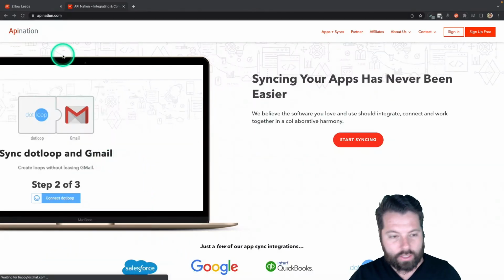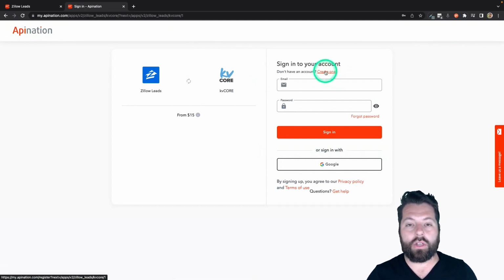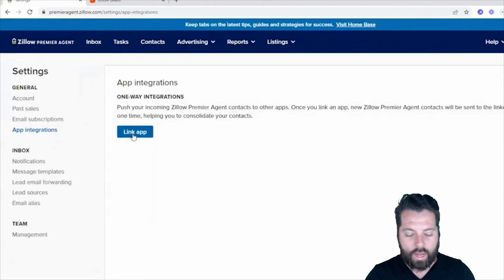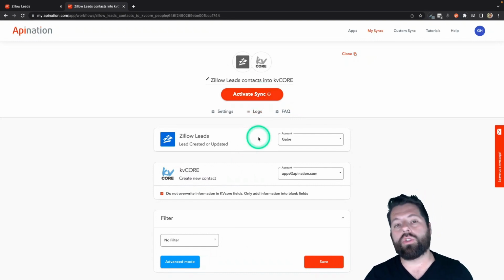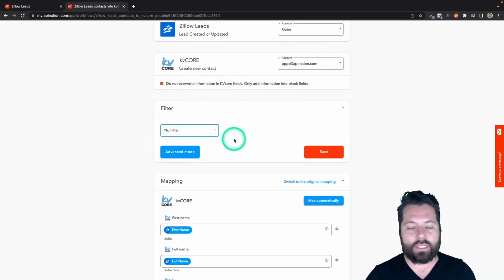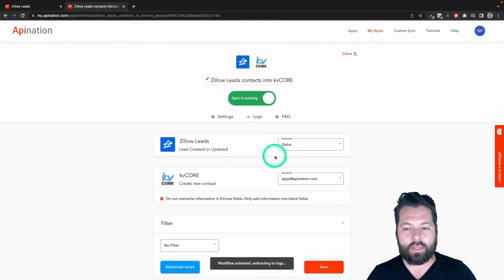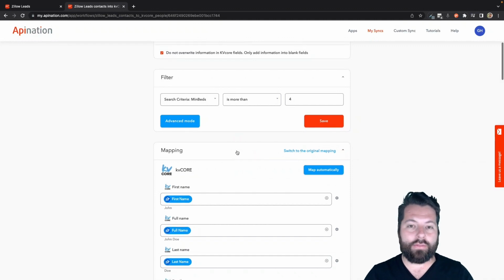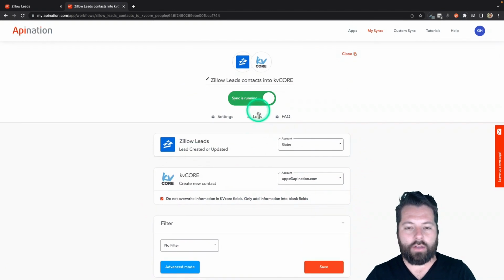How To Sync Zillow Leads to kvCORE — Leads Are Added Automatically to your CRM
Automate the sync of your valuable leads from Zillow into kCORE. It's super easy to set up and get started, just go to:

70% of interested prospects end up going with the agent or service that responds to their request first.

Zillow is a great way to attract leads, but unless you have time to sit there and monitor, check, refresh you email all day everyday, you're going to be paying for leads that you don't respond to in time, and don't end up converting.

Let's automate those leads into kvCORE! As soon as they hit submit, they will instantly be sent to your CRM, you can even build out a powerful campaign and place the lead on them as soon as they arrive